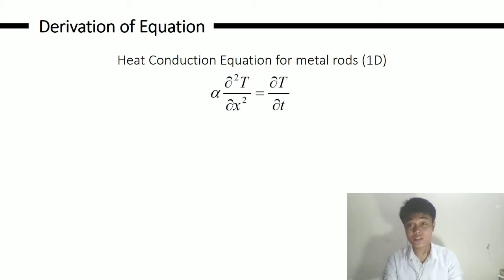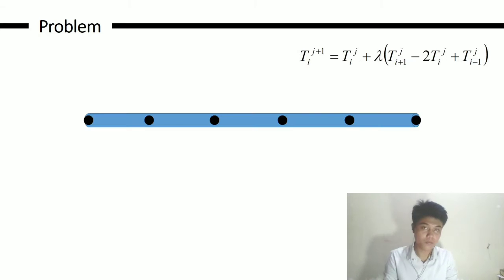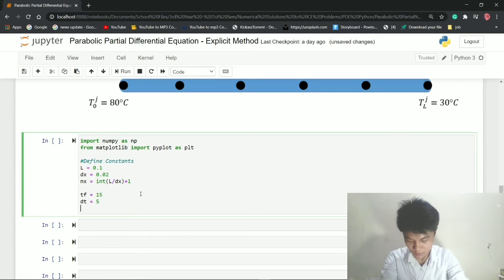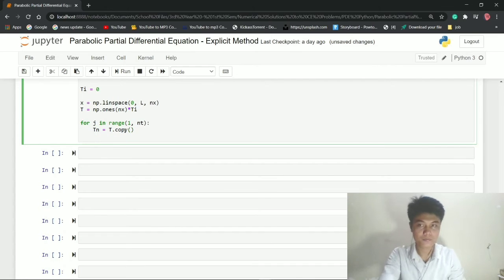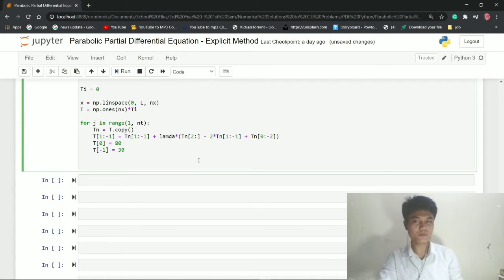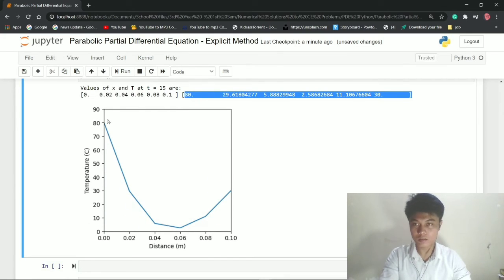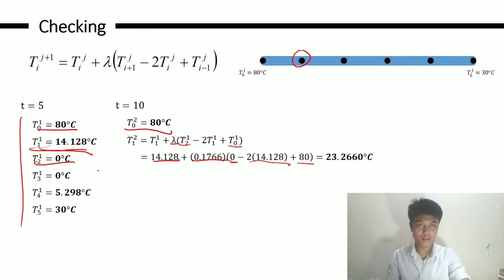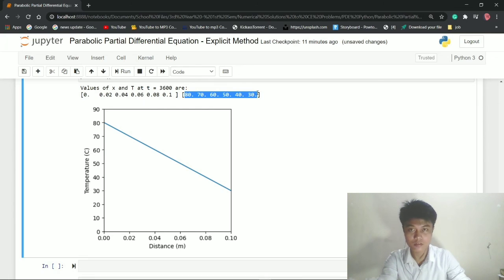Partial Differential Equation | Bucsit, Stephen Paul